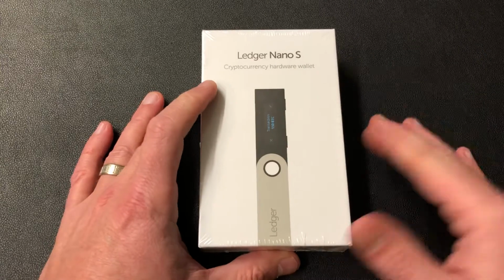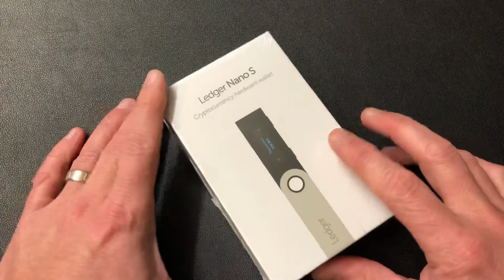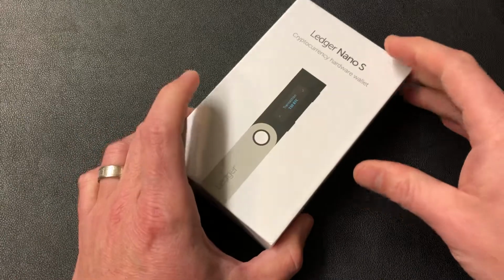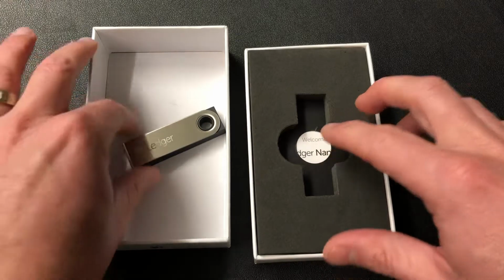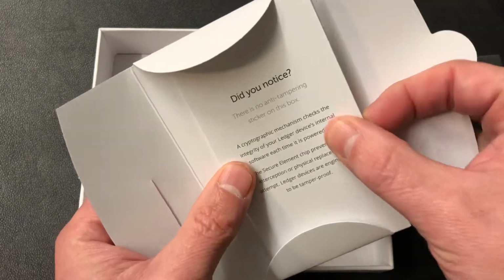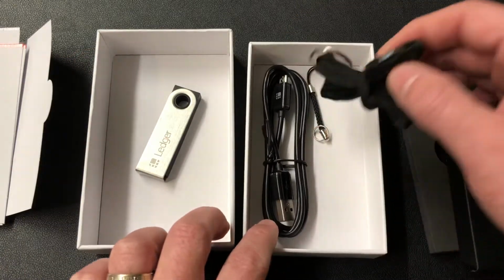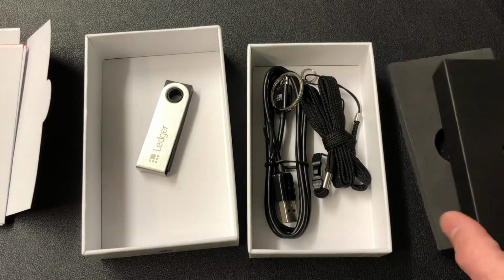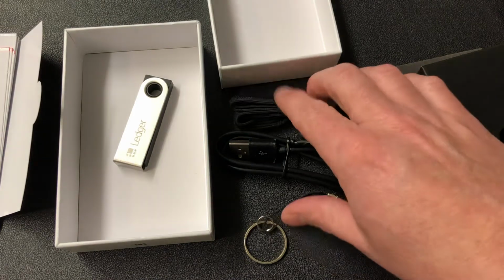Ledger Nano S Crypto Wallet for Bitcoin Box Opening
Bitcoin (BTC)
3NxBp9LTodKUyksSMwX3Ccsp5NM1Fr93wr

Ethereum (ETH)
0x756B5eF33373e42A8A80B22eeDa41DeE6e4ac38F

Tron (TRX)
TQbBtpaMmPT8L2XdyoRSNnHYgH3UAVXkU4

Dogecoin (DGE)
DTQnqgcyLYfmBZoaYBrcr8dRf3KJsyMavK

0x17adab36d83f8ffb58238c56d3a8bb048014fed6

Ripple (XRP)
rULfdU8dD4zKbitucNfCiYoMZChXVA43AQ

Litecoin (LTC)
ltc1qxwgpuv3cmeh879mmstyyum085cvyggrkdkdz65

USDC:
0x71FDb887aA9fc4f472A6B6A180f99d24AAd6F1e9

USDT:
0x71FDb887aA9fc4f472A6B6A180f99d24AAd6F1e9

FAN MAIL:
Nerd Chic YouTube Channel
30941 Mill Ln., Suite G-127